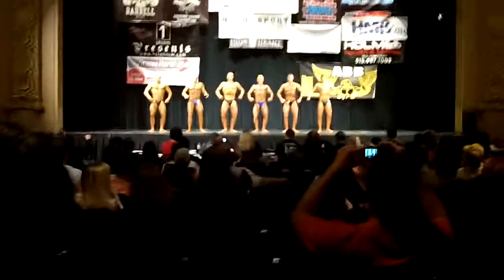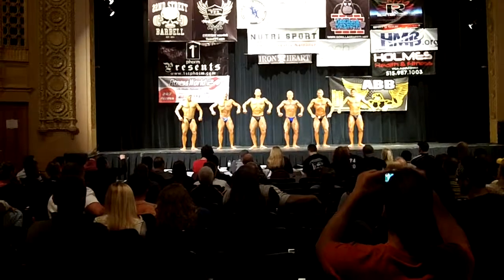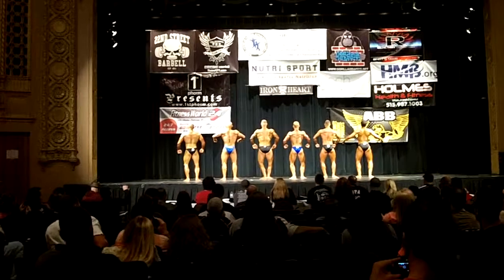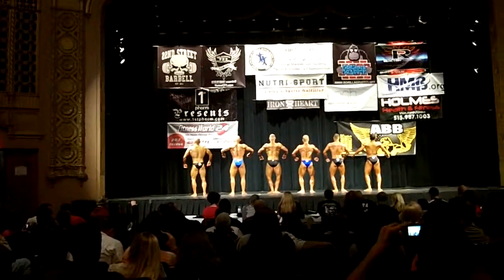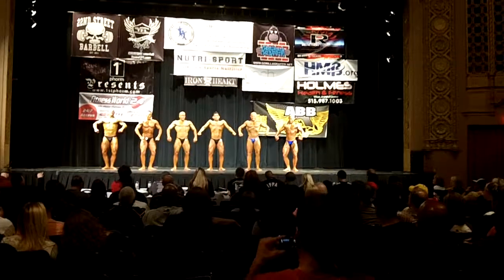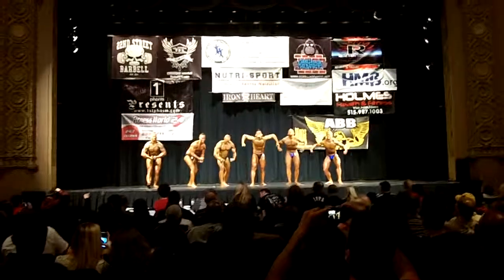NovicePre.MP4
2012 Nutri Sport Novice Class